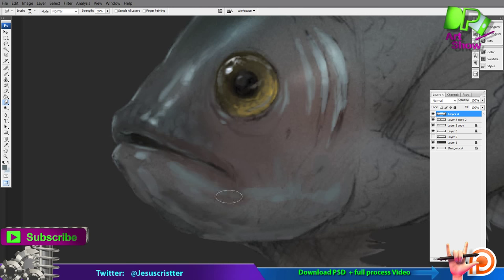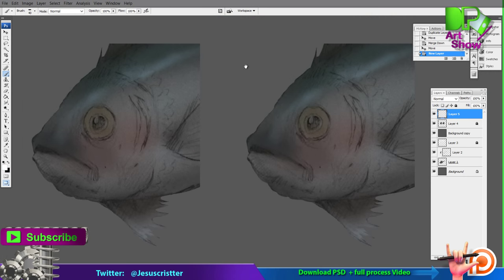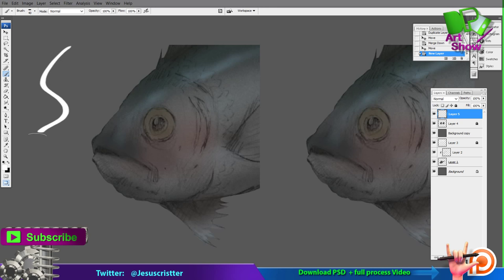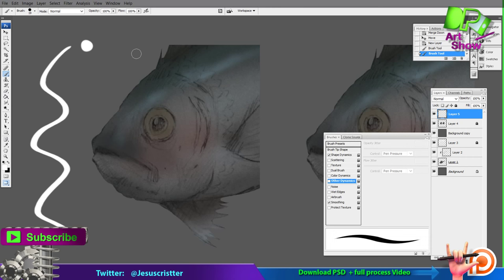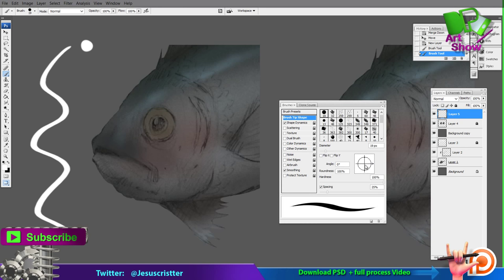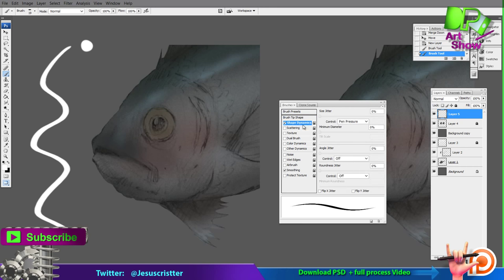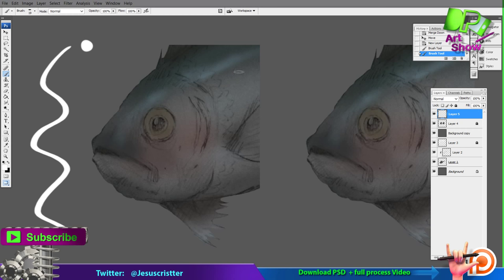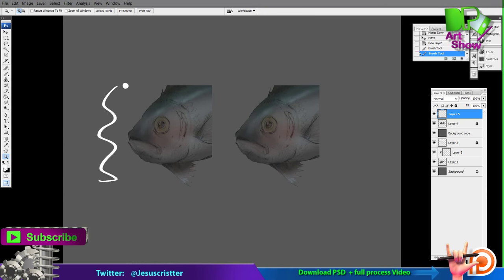How to paint a Fish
Explore the wonders of aquatic life with this tutorial on painting fish! Dive into the depths of underwater worlds as you learn how to capture the grace, movement, and beauty of fish in your digital paintings. From sleek predators to colorful tropical species, discover techniques for rendering scales, fins, and textures with realism and detail. Elevate your marine painting skills and bring your underwater scenes to life with this informative tutorial.